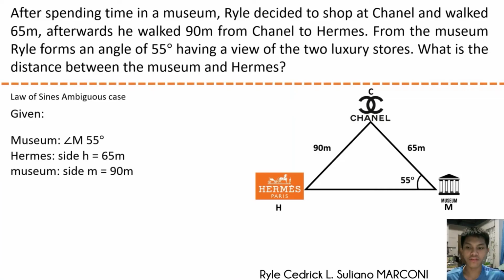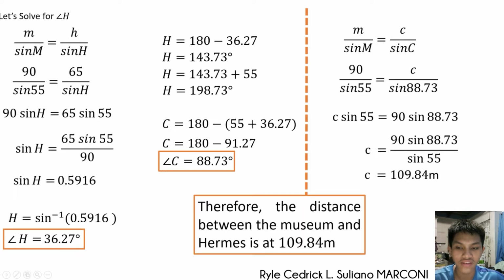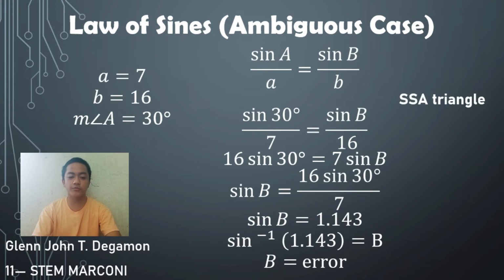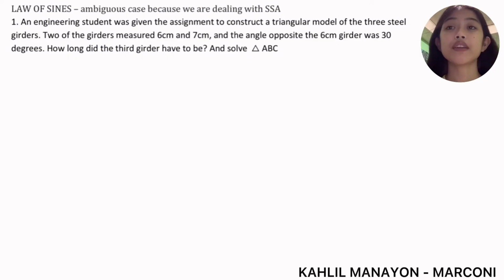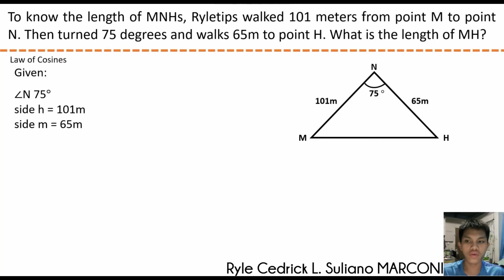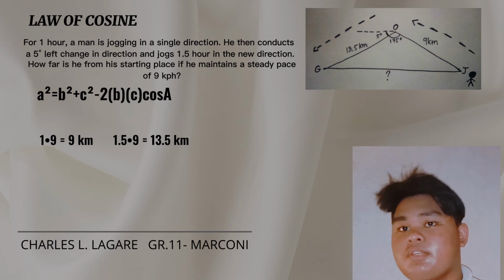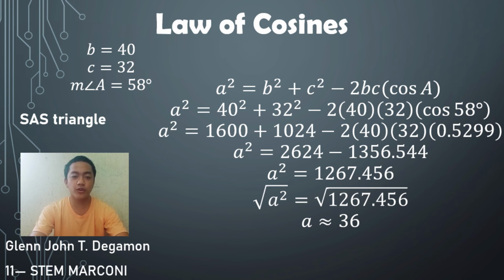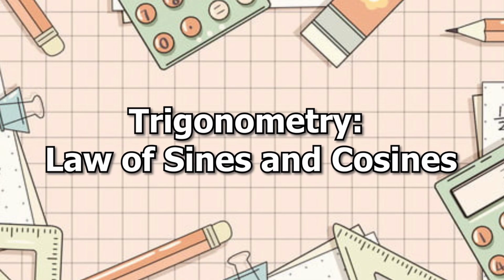Trigonometry: Law of Sines (Ambiguous Cases) and Law of Cosines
11-STEM MARCONI of Science and Technology Education Center Senior High School

Elective: Basic Concepts in Engineering Math (Trigonometry & Linear Algebra)

Group 3

Charles Lagare
Ryle Cedrick Suliano
Kahlil Gayle Manayon (Editor)
Glenn John Degamon

Submitted to:
 Mrs. June Myth Montealto